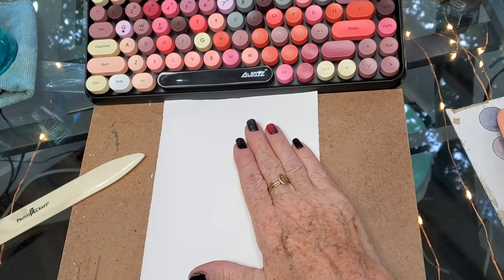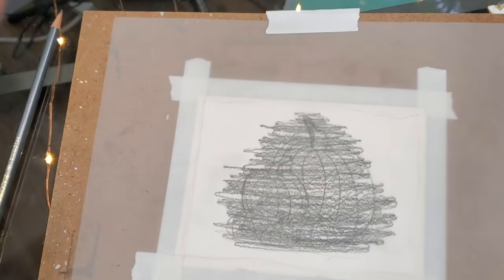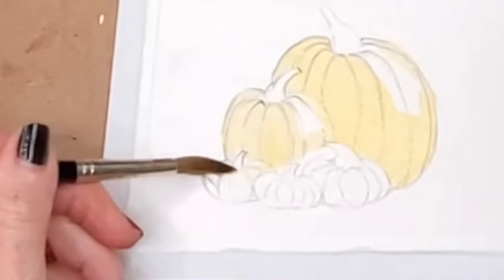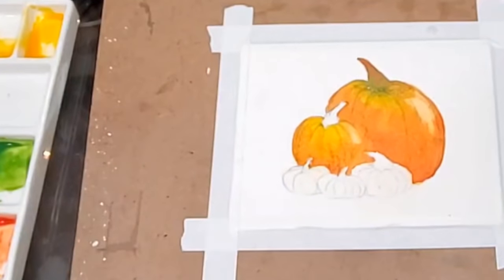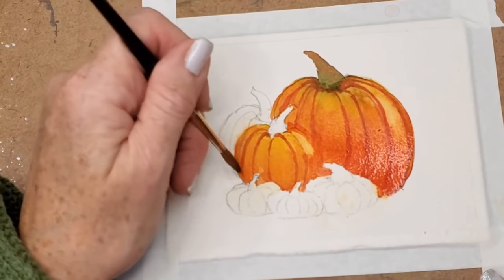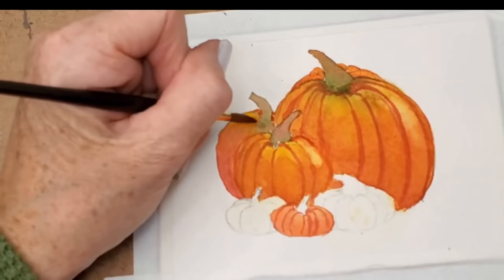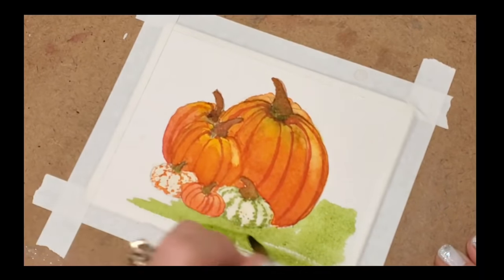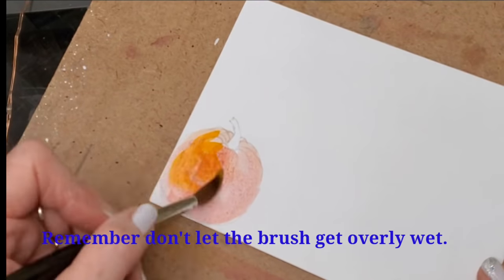Watercolor Pumpkins Greeting Card- full tutorial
Moving on with the requests I received for videos today we work on pumpkins. The pumpkin painting at the intro was done a few years ago in Gouache on a live Instagram video.